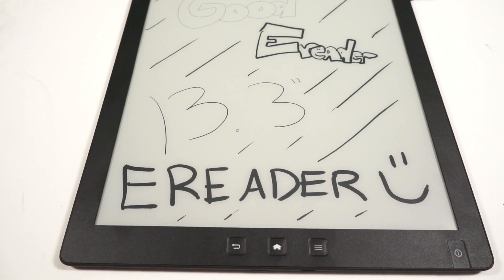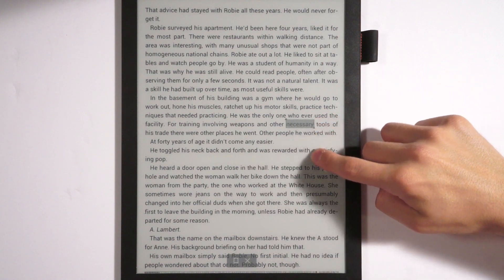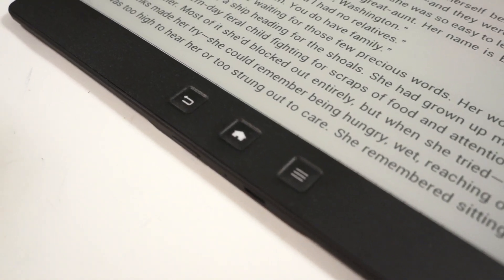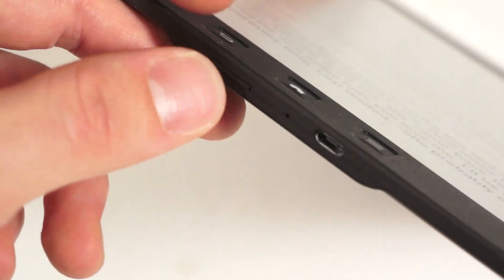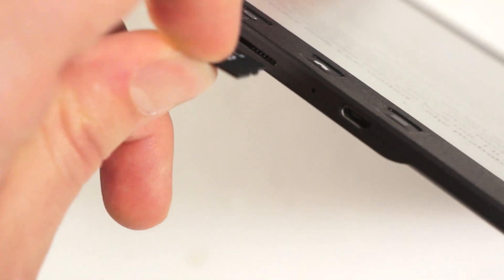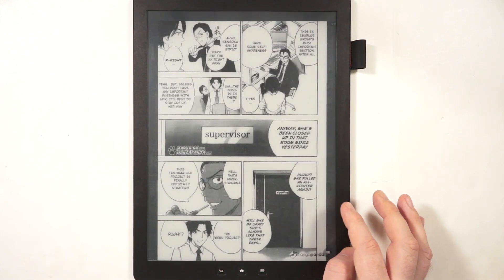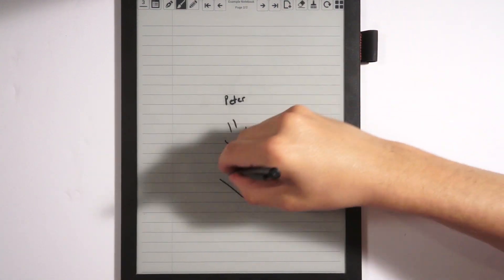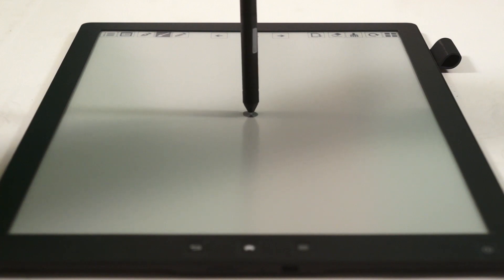Good e-Reader 13.3 Campaign is officially extended!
The Good e-Reader 13.3 has surpassed our original crowd funding goal by over 332%! Due to popular demand we are going to extend the campaign for an additional two months.